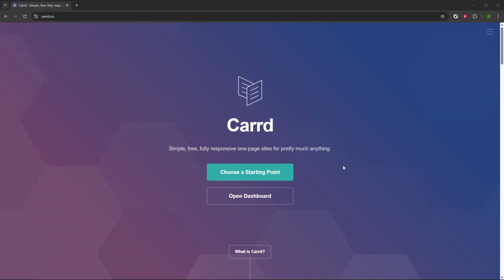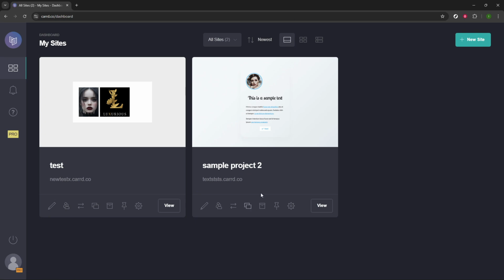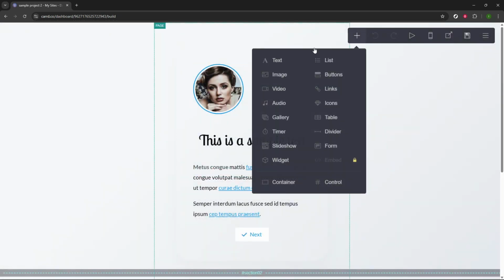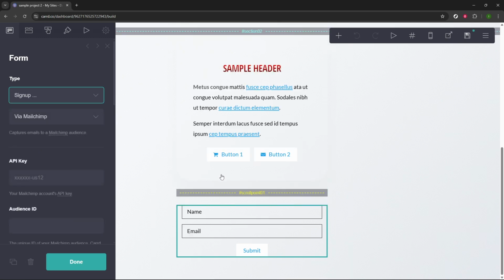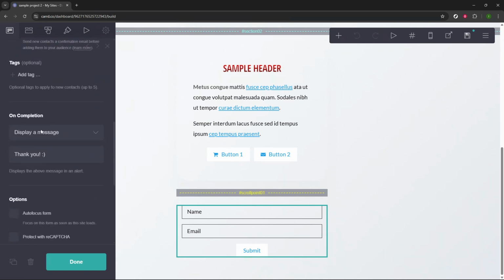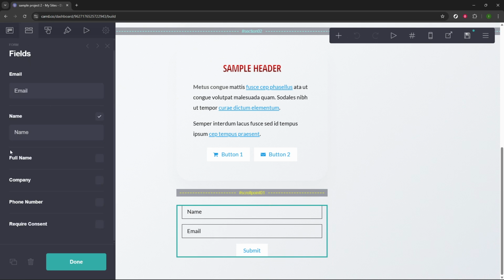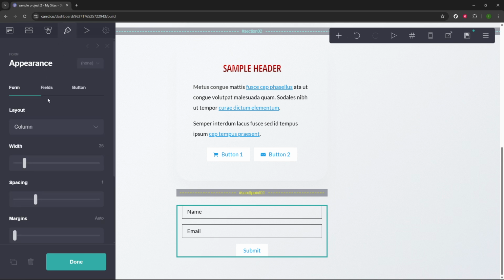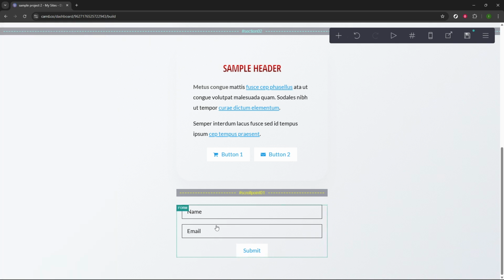How To Add Email Form In Carrd (2026 Guide)